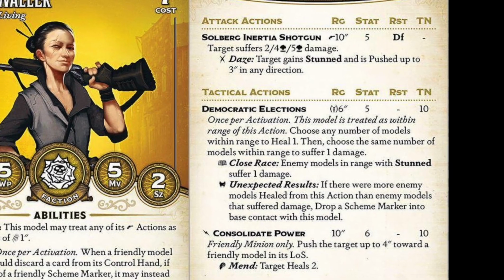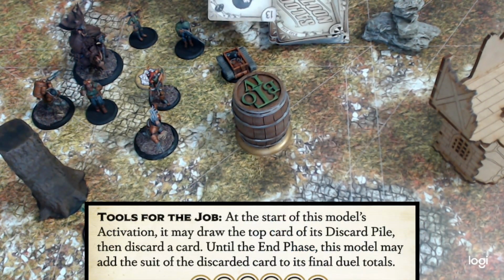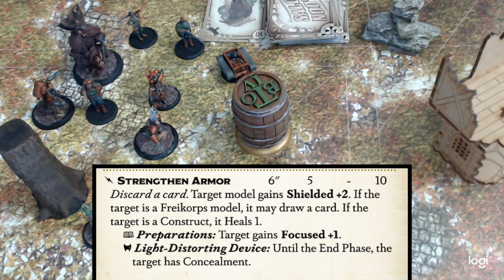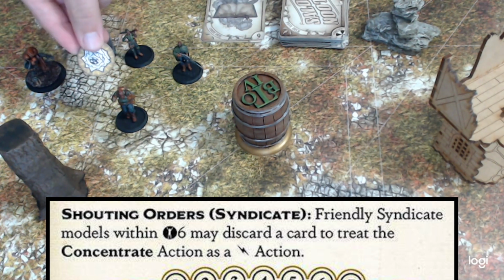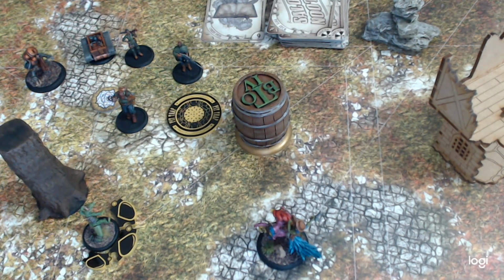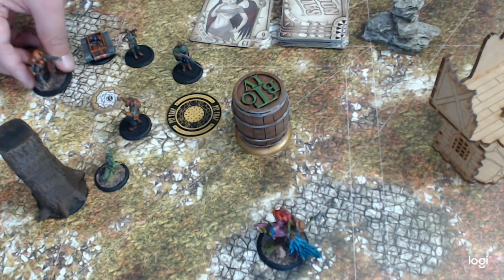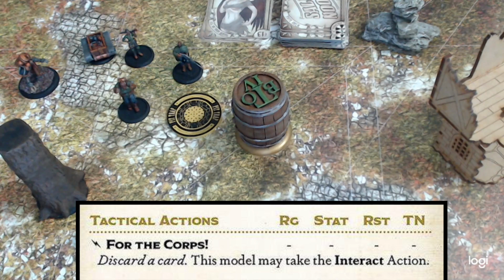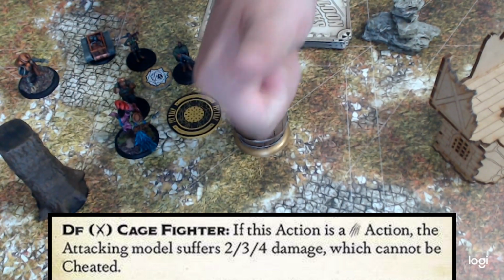Outcasts Starter Tactics (Malifaux)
Pete goes through how you can use the new Outcasts starter box in your outcasts crews and Anya crew.

We are giving away a core box or title box of your choice!

Support us directly for as little as $1